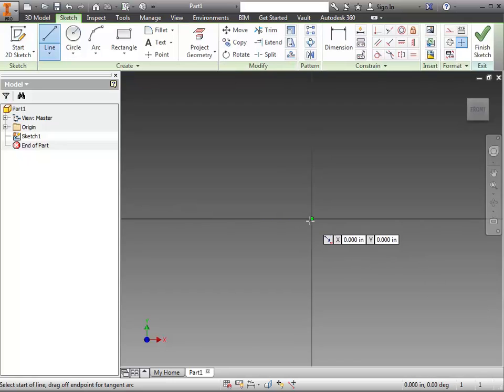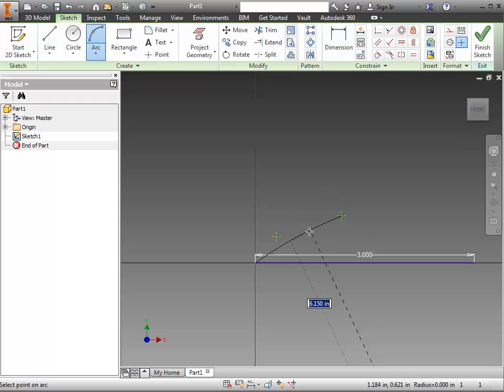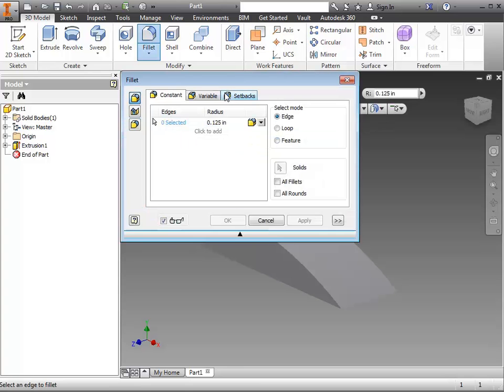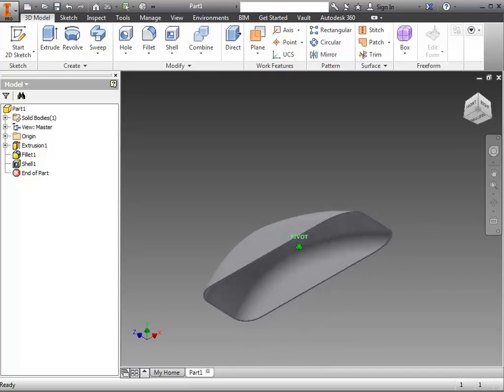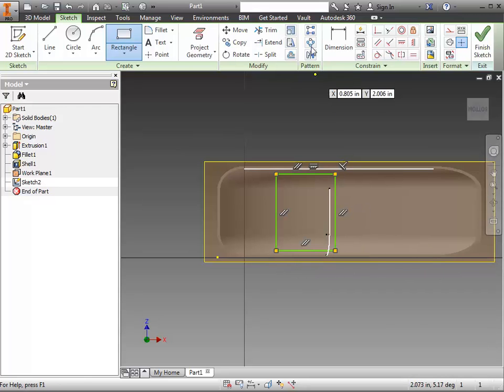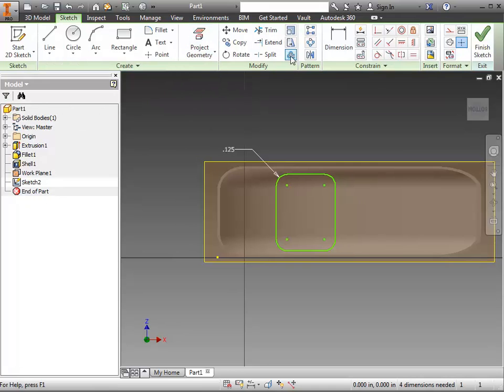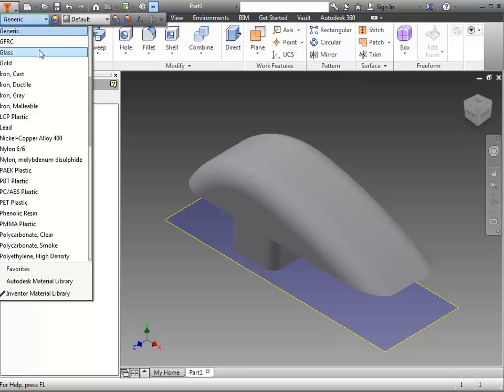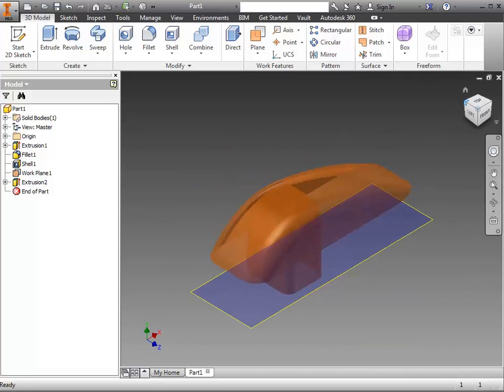Windshield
Demo steps for making an Automoblox windshield in Autodesk Inventor.  Not to scale.